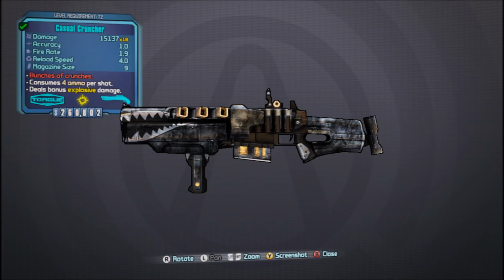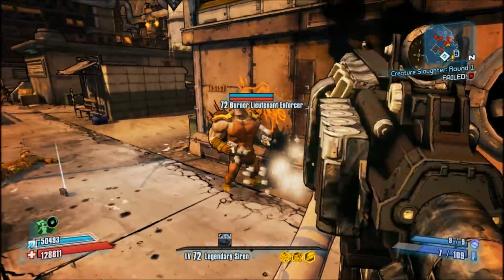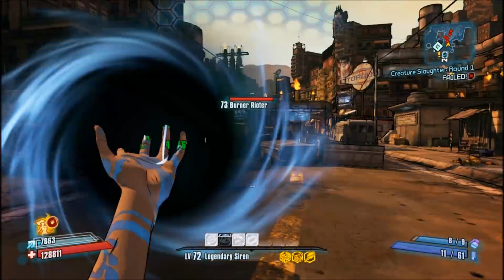Borderlands 2: *Cruncher* Dust Wastes Pearlescent Weapon Guide!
Aaron's Recreation of the Dust Wastes Arsenal *Note: Installation of the Unofficial Community Patch is required to use these weapons. The latest version as of when this video went live is found

Tha Campin' Dutchman's AKA the original Dust Wastes Custom Weapons Pack